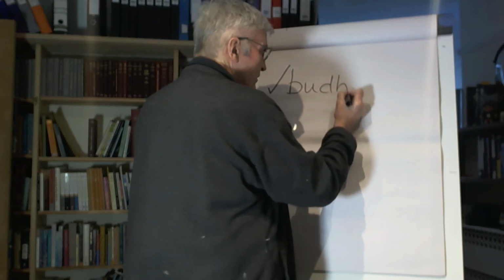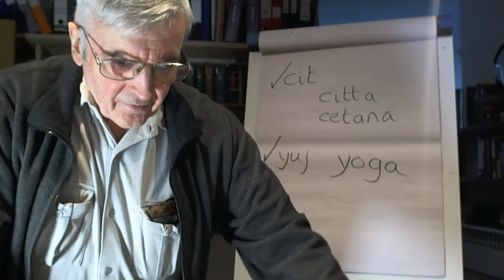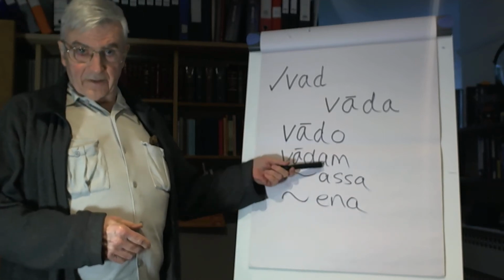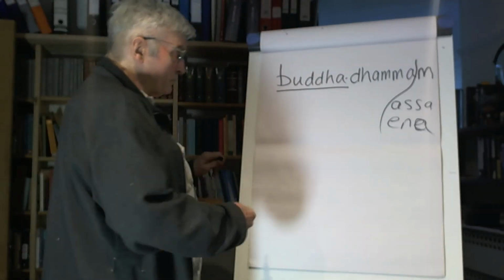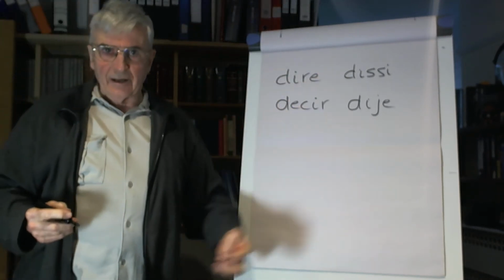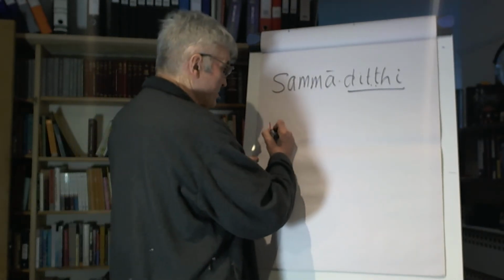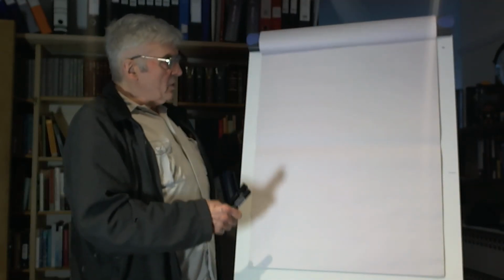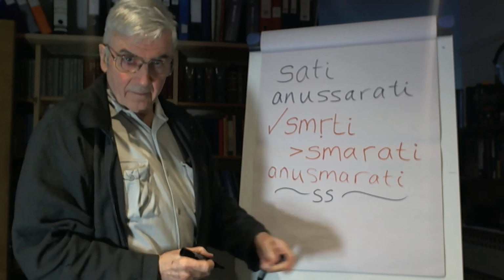Roots and stems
This video explains what roots and stems are, why they are important and useful, and why we use Vedic/Sanskrit roots in discussing Pali.